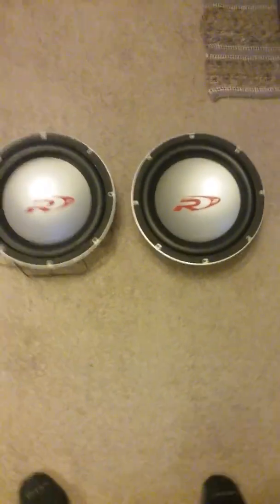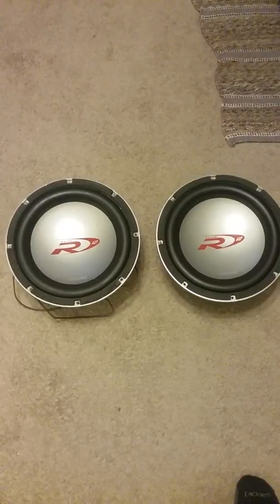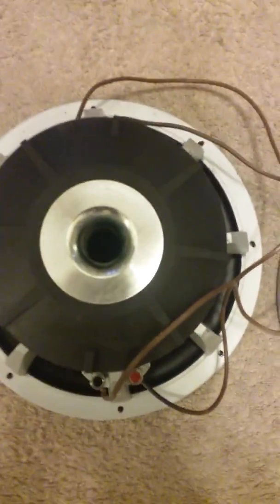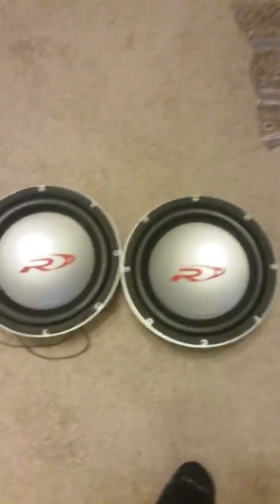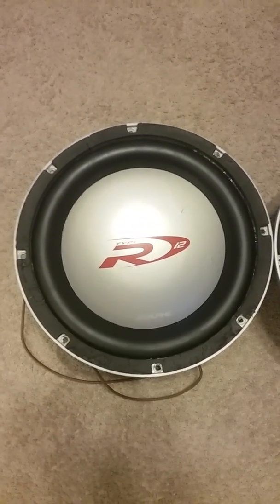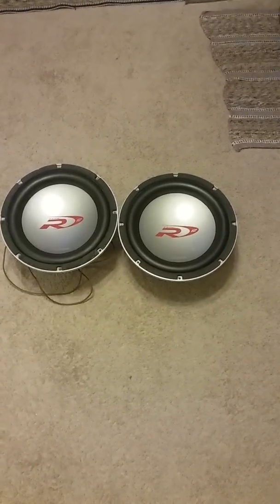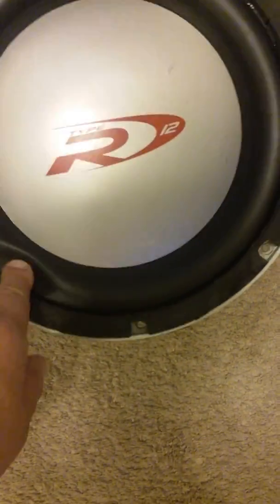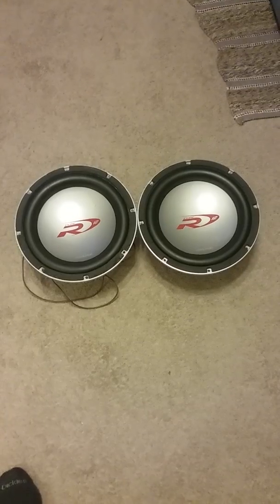Alpine Type R 2 x 12" (1'st generation)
It took a year to find these speakers, not just 1 but 2 is like finding a needle in a haystack. I watch alot off Youtube vids. on bumping car audio and other peoples builds when i saw this one vid this guy had 2 first gens in his trunk and i fell in love with them and found out the rms on these bad-dogs i wanted a set found the first one on ebay and when i recieved it at home in the mail the coil was burnt so i had to order a coil and fix it but this helped me learn more about the sub so then srarted my journey for the second one. I drove 2hrs to get it and the guy had it hooked up in the trunk to a Sony xplode 1000watt amp so i new it was working and not being abused so i bought it, then the asshole wanted it back. I told him that we made a fair trade and shook on it im not giving it back it was his idea. I would have bought it for 100 or 150 most i was desperate to have the both for my next build. Later utube